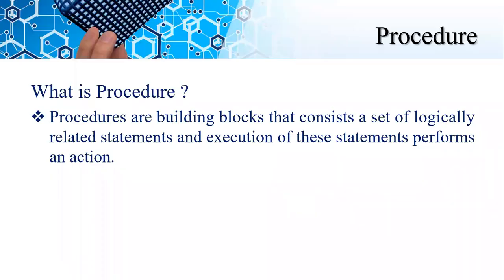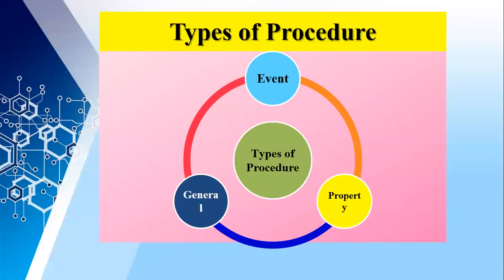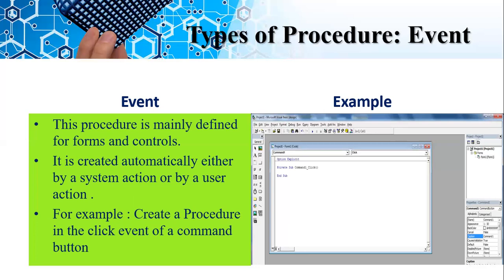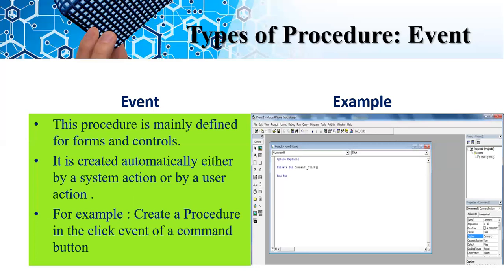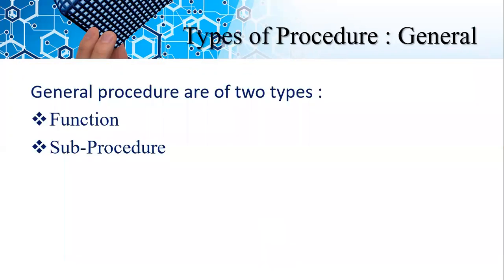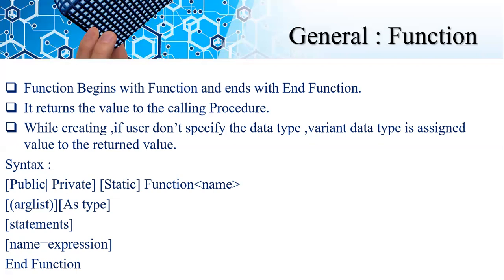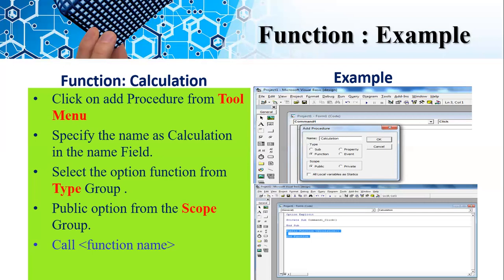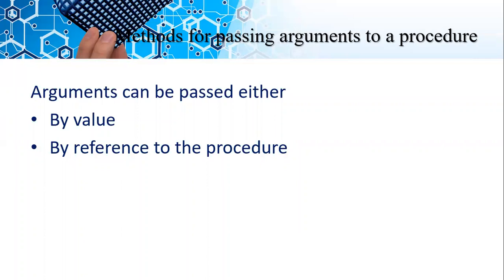PROCEDURE IN VB